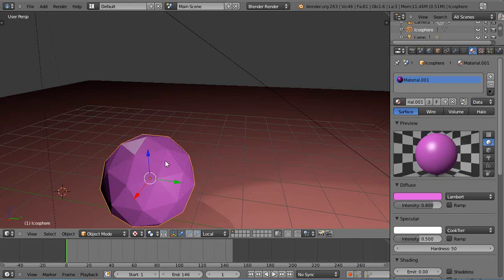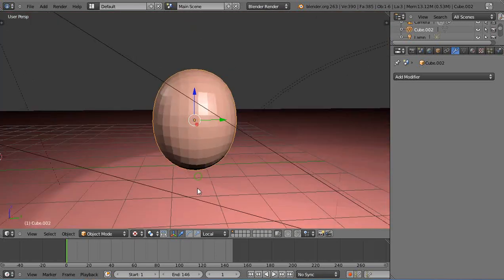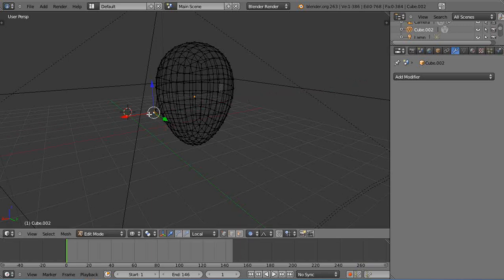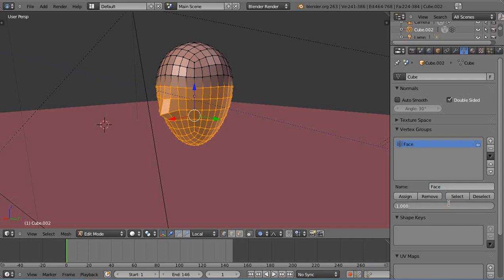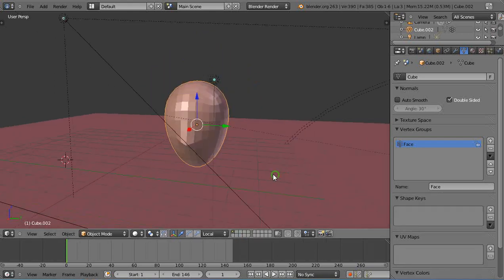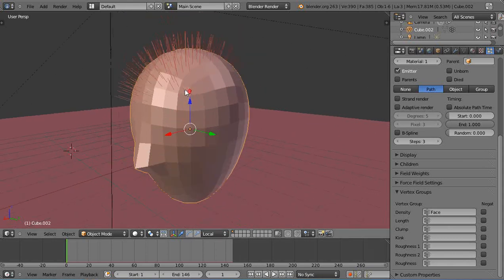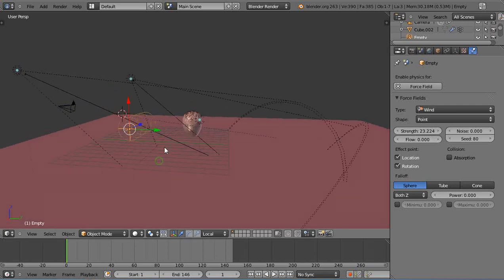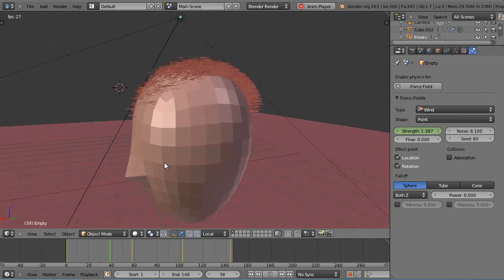Blender 2.6 Tutorial - Hair Particles, Balding Mohawk Dude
A quick and easy tutorial that shows you how to set up hair particles, using vertex groups, that respond to physics effects.